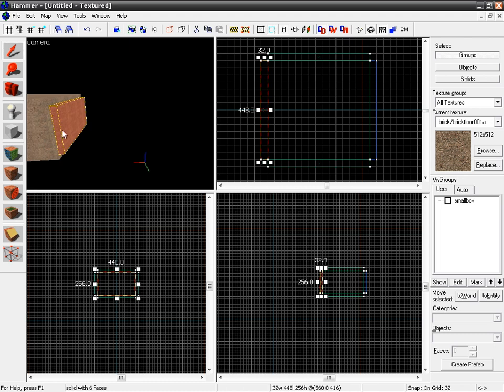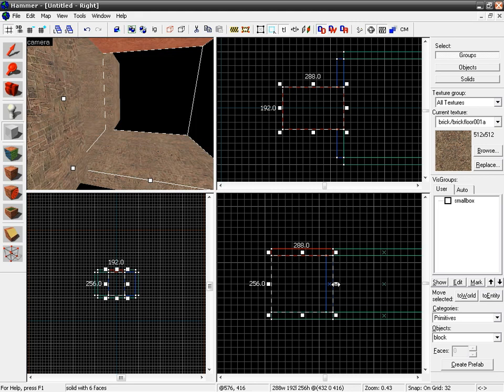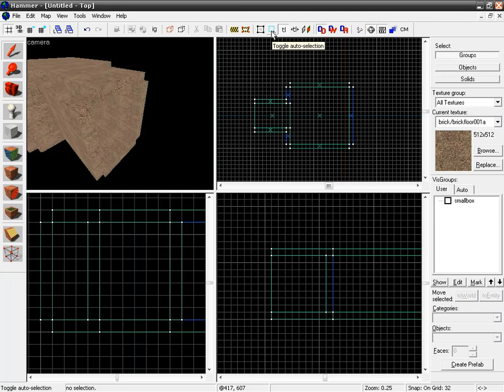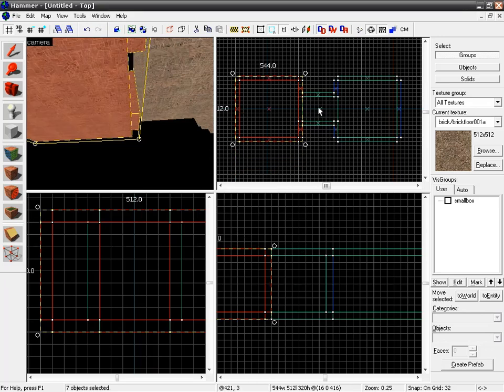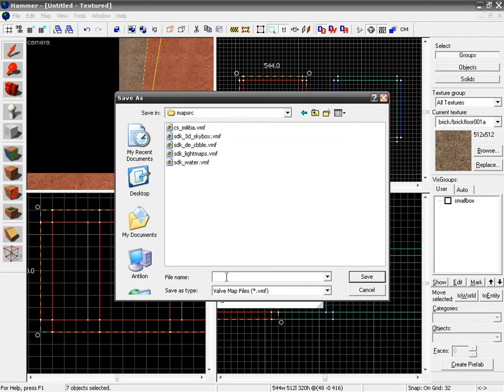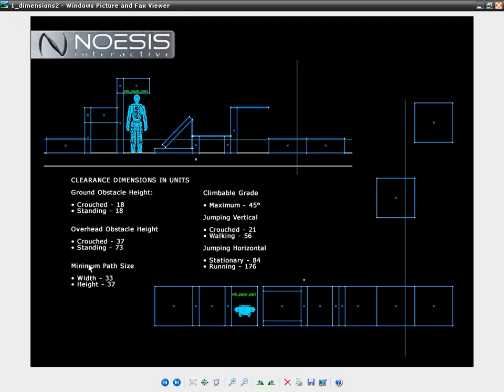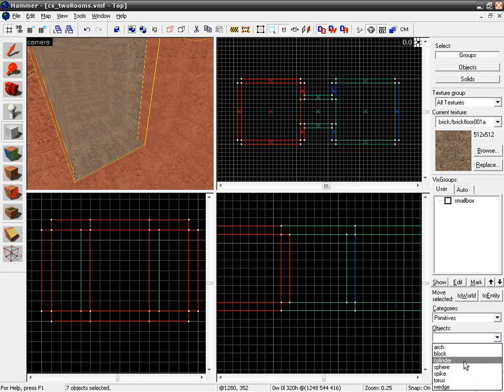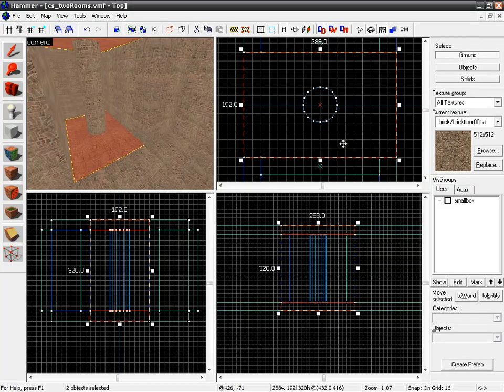Source Level Design 04: Creating Brush Geometry 2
Using brush tools we create a two room structure connected by a hallway. Then give a basic breakdown of the path-sizes and their importance to your character's movement.